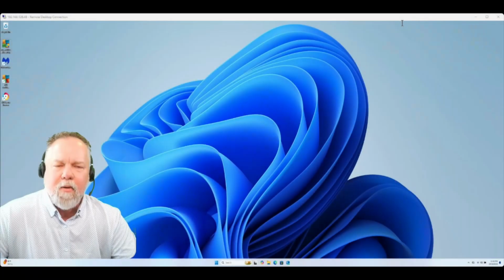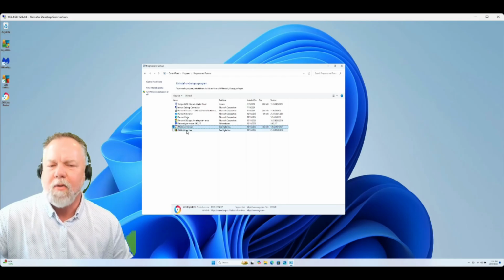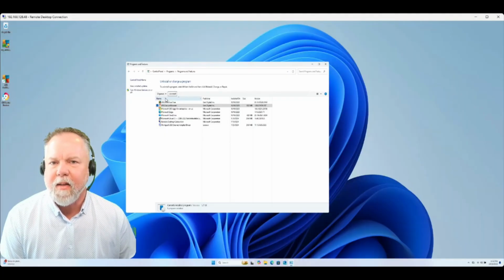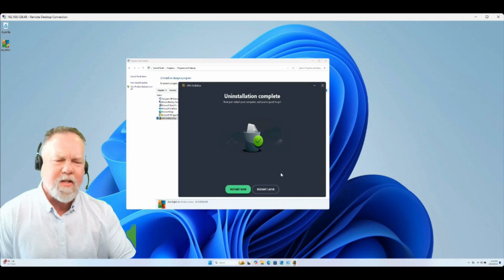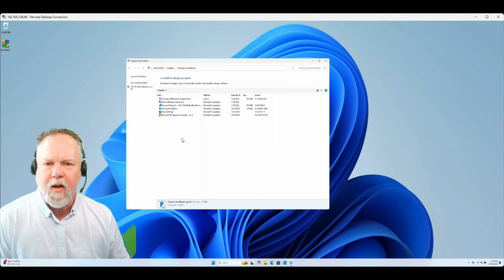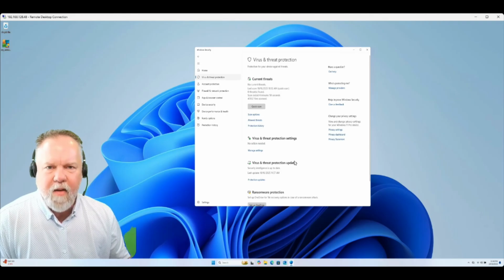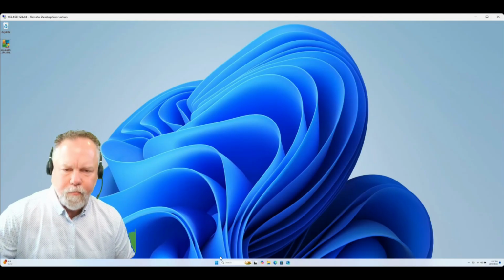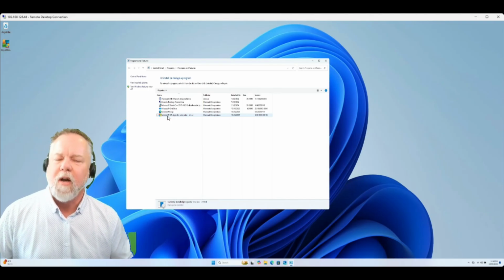ArcLight Security Suite - How to Remove Existing Security Software & Install ALSS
A brief walkthrough on how to remove existing security software. Typically an organization or home user will have very limited security software such as the free Windows Defender or a free third-party anti-virus like AVG, Malwarebytes, Avira, etc. Sometimes companies will have extensive security in place especially if they are moving away from an enterprise grade third party service provider or moving from in-house IT support/engineering to ArcLight.  In these cases a direct project with ArcLight might be necessary or possibly just a meeting with an ArcLight engineer to review what you have and ensure onboarding will go smoothy.

In this video I help you with the basics of getting obsolete and unnecessary security software (AV specifically) before installing ALSS.